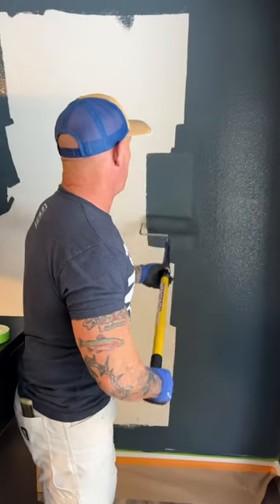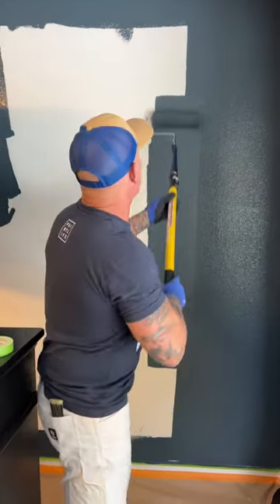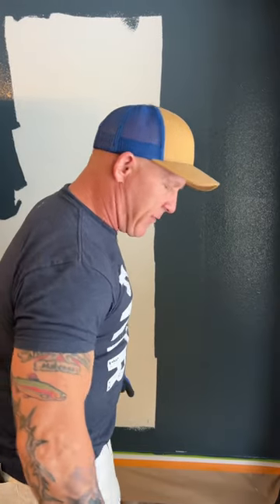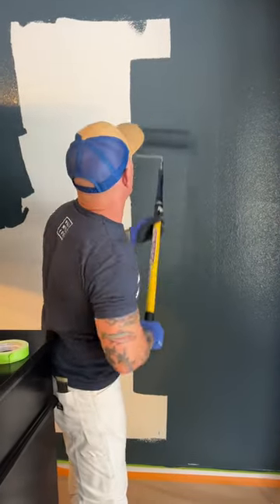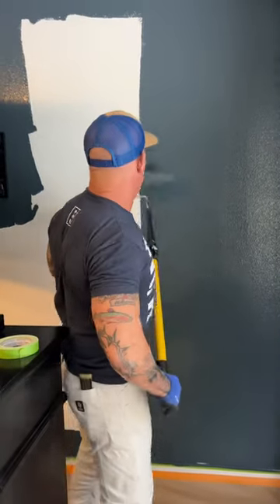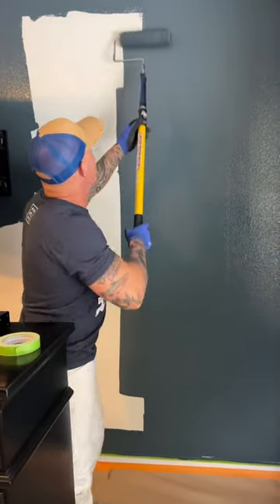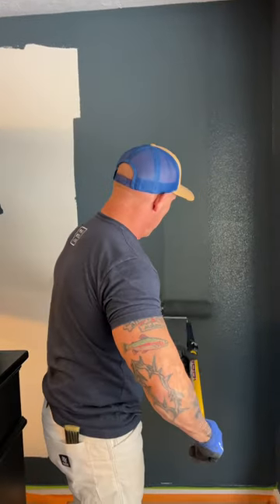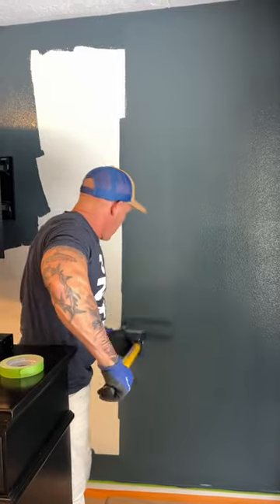Painting with Behr Dynasty.